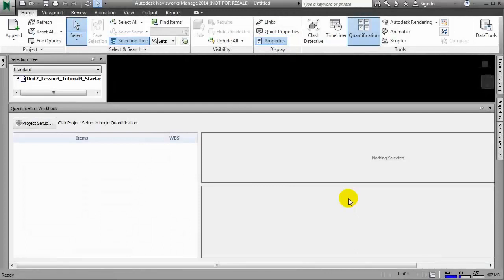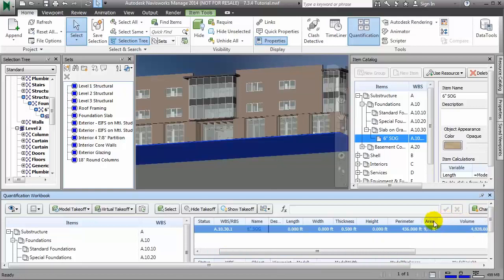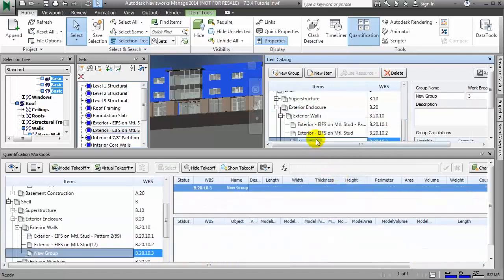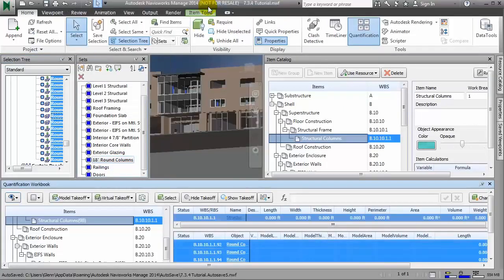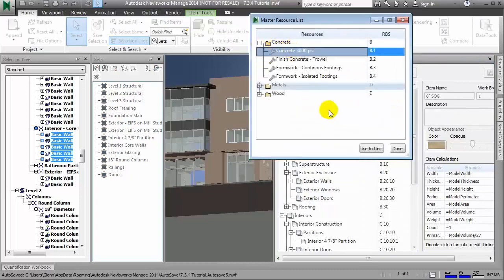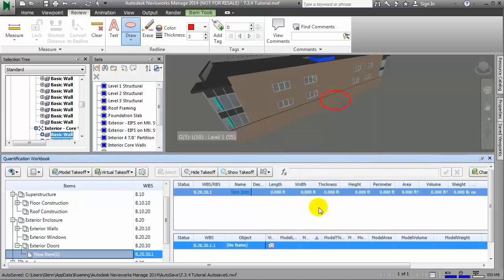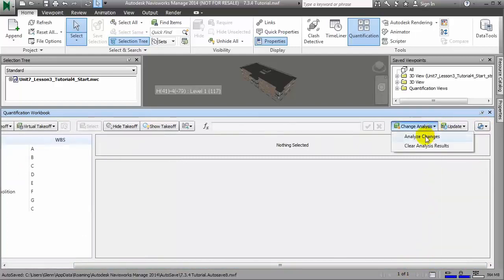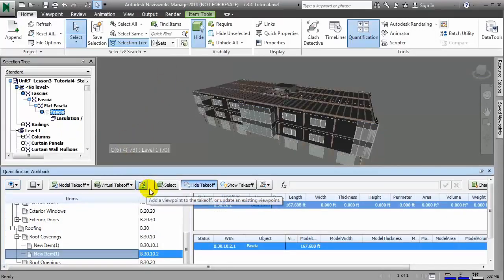13 33Module03Ex03 Creating Detailed Quantity Takeoffs INT